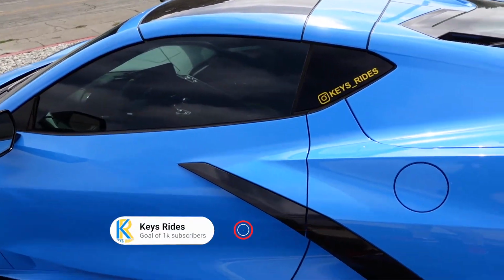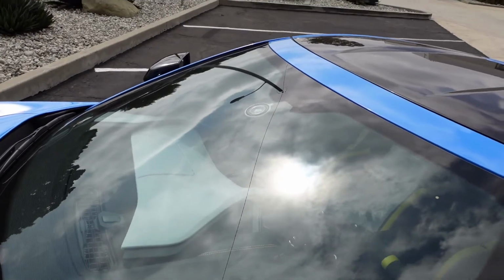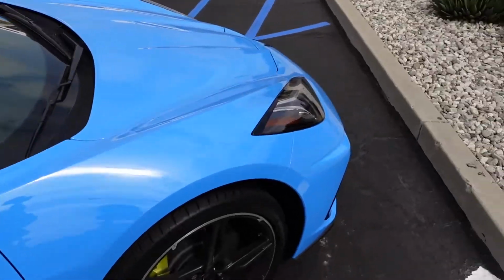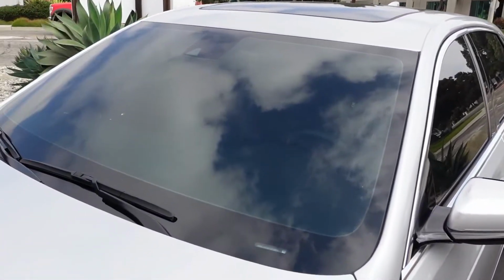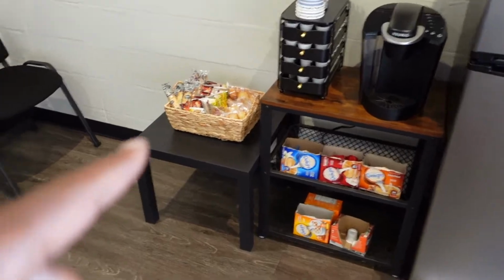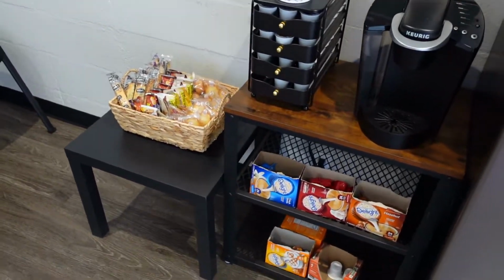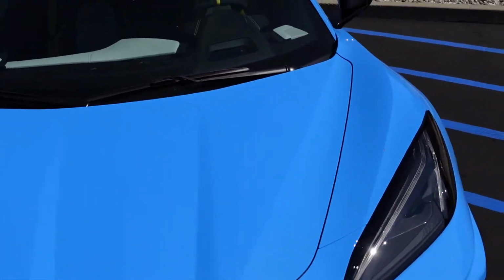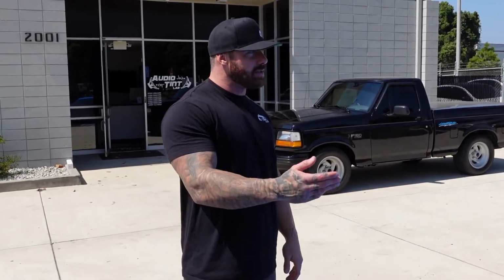Don't make this mistake on your mod!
This video is about me replacing the tint on my 2021 3LT Rapid Blue C8 Coupe with Strike Yellow/ Sky Cool Grey interior.